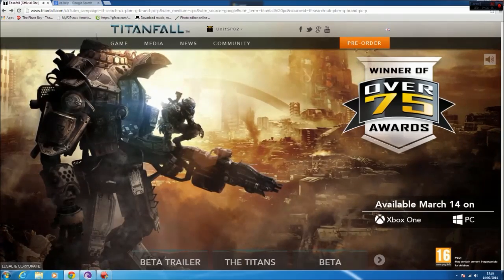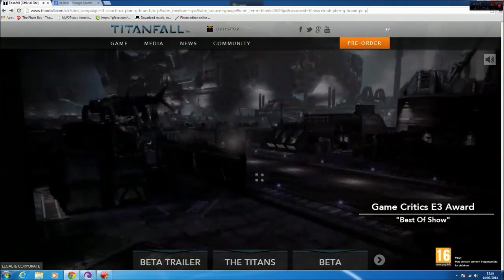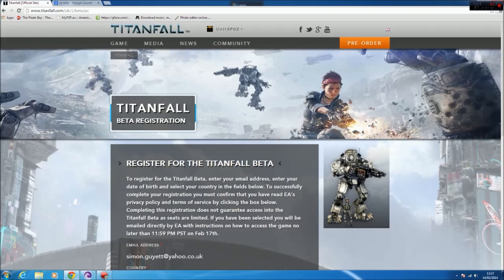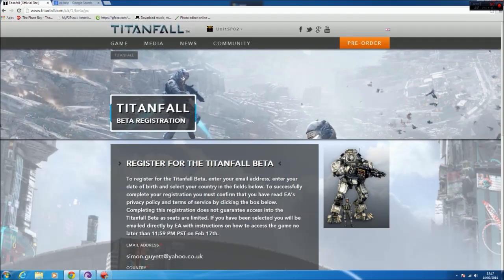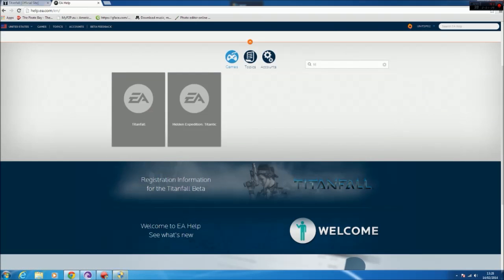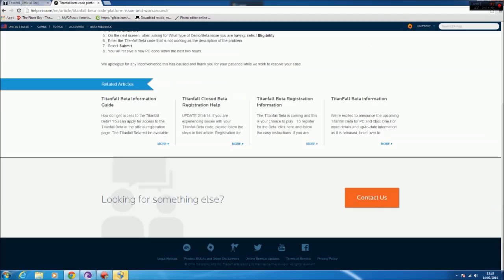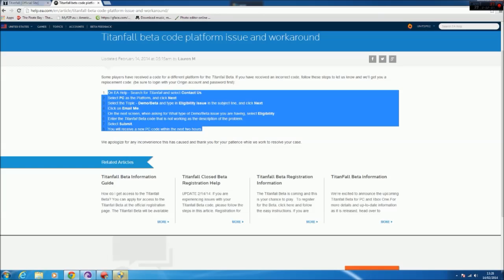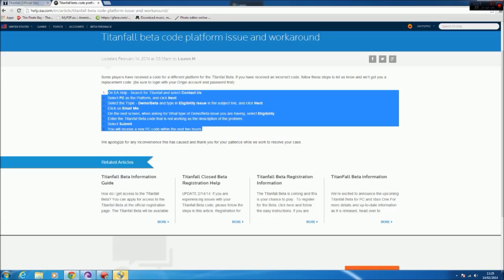Titanfall BETA - PC Beta Key issues - Getting an XBOX one code instead of PC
Quick Video showing how you can exchange your XBOX one Titanfall Beta Key for PC if they have sent you the wrong platform